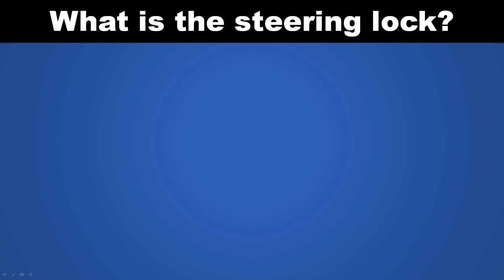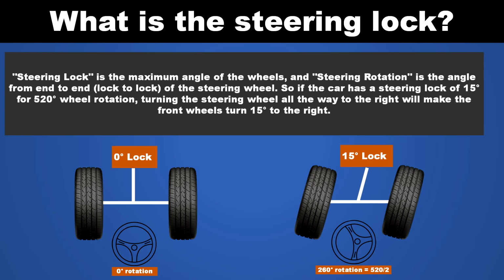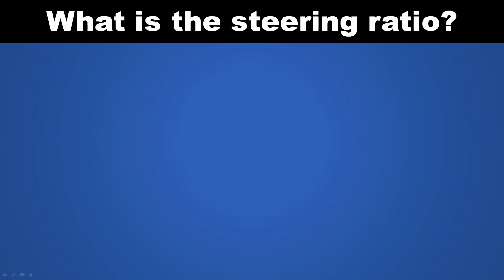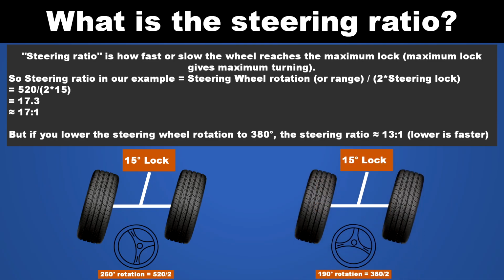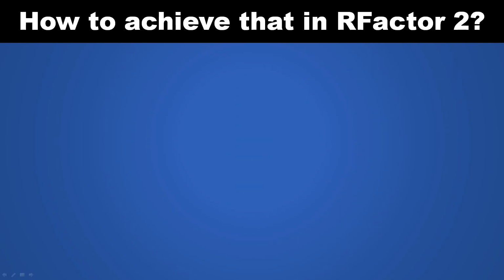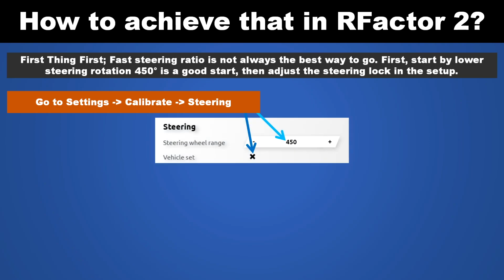Rfactor 2, Adjust your steering ratio to go faster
Hello,
I'm very happy to share with you another tip on how to go faster on RFactor 2. Adjusting the steering range and steering lock is one of the most important setup adjustments on Rfactor 2 and one of the least known. Give it a try you will love it when you gain a lot of time 😉

You want to discuss more and access more setups?